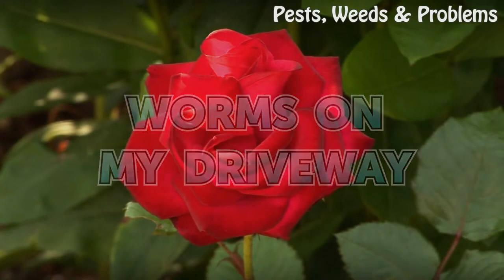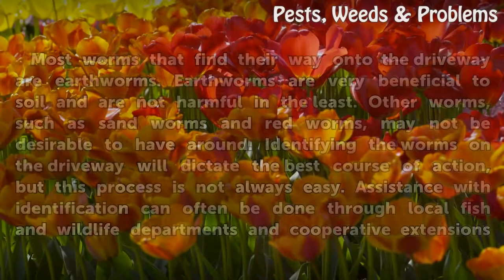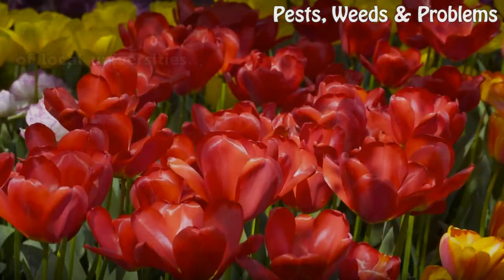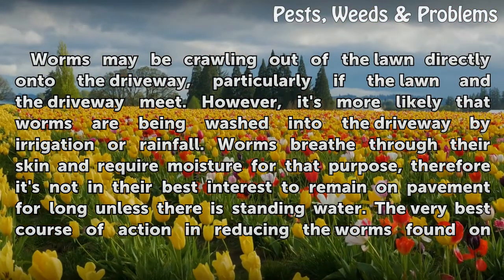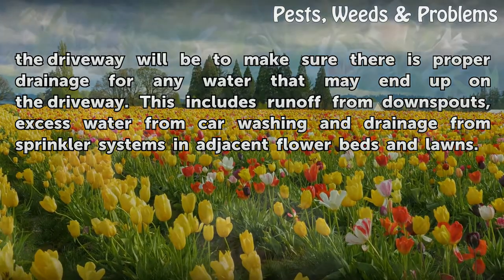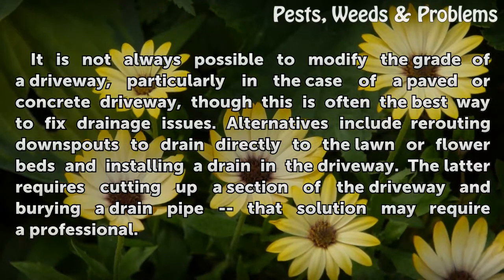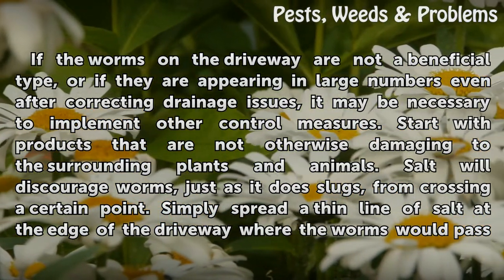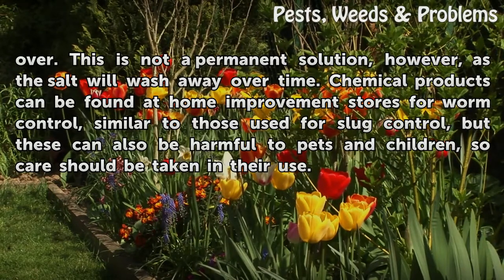Worms on My Driveway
Worms on My Driveway. Worms can end up on driveways, sidewalks and even in garages under a variety of conditions. Depending on the type of worm, this may not necessarily be a problem, but there are several methods to keep worms off the driveway and in the yard, where they can be beneficial.

Table of contents Worms on My Driveway
Identify the Worms 00:36
Locate the Access Path 01:12
Correcting Drainage Issues 01:58
Pest Control Solutions 02:29